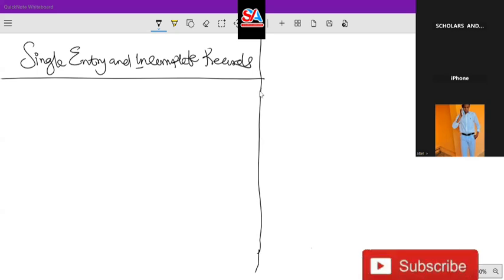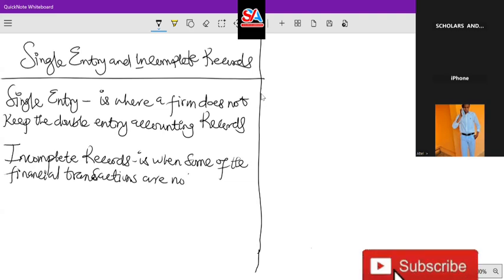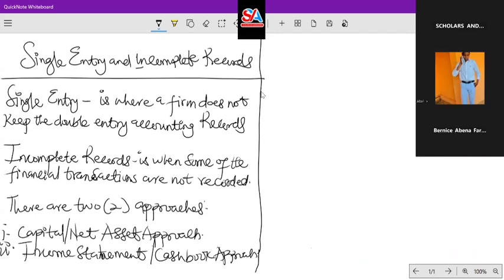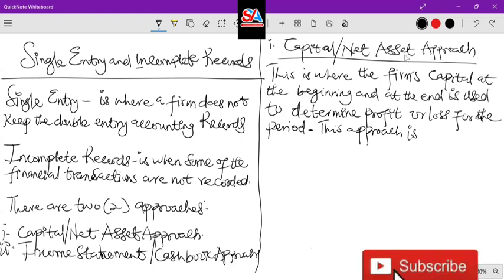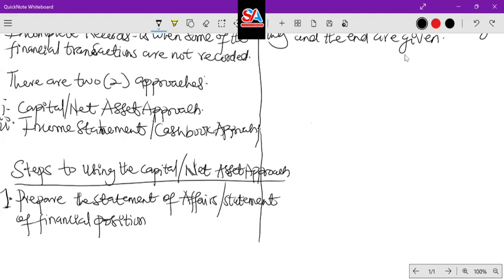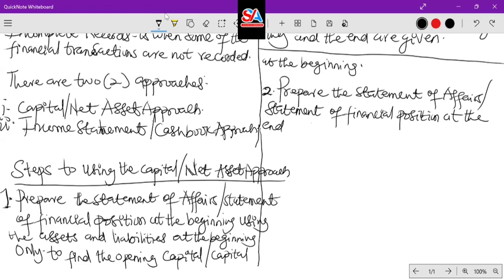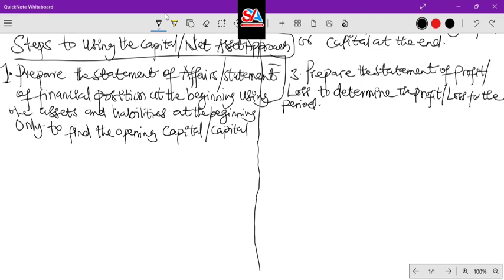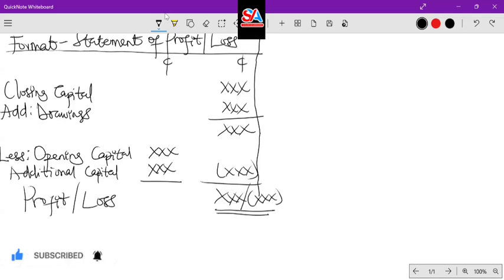𝑺𝒊𝒏𝒈𝒍𝒆 𝑬𝒏𝒕𝒓𝒚 & 𝑰𝒏𝒄𝒐𝒎 𝑹𝒆𝒄..𝒑𝒂𝒓𝒕 1𝒂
𝑺𝑰𝑵𝑮𝑳𝑬 𝑬𝑵𝑻𝑹𝒀 & 𝑰𝑵𝑪𝑶𝑴𝑷𝑳𝑬𝑻𝑬 𝑹𝑬𝑪𝑶𝑹𝑫𝑺 - 𝑪𝑨𝑷𝑰𝑻𝑨𝑳/𝑵𝑬𝑻 𝑨𝑺𝑺𝑬𝑺𝑻 𝑨𝑷𝑷𝑹𝑶𝑨𝑪𝑯.

𝑬𝑨𝑺𝒀 𝑽𝑬𝑹𝑺𝑰𝑶𝑵✅